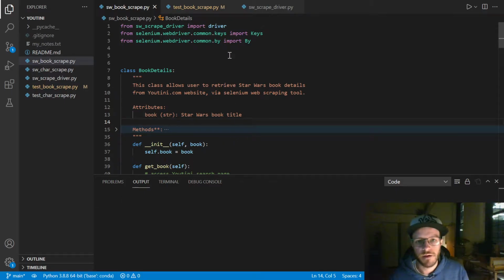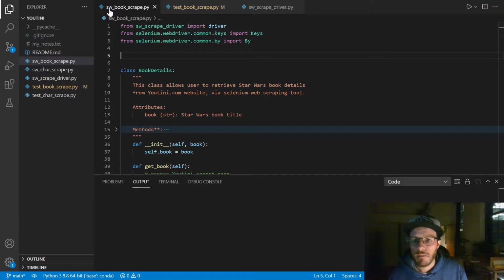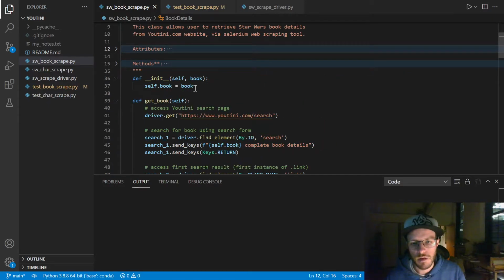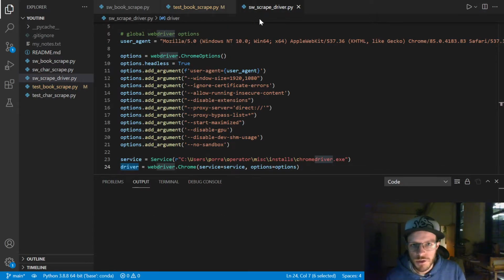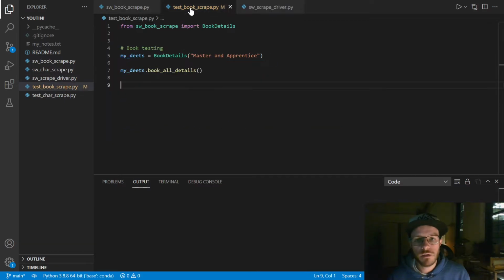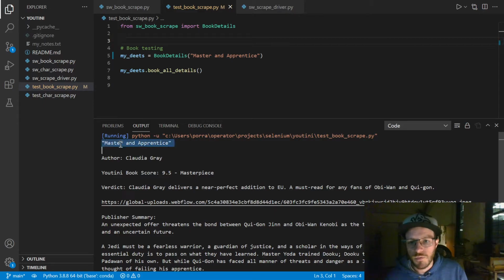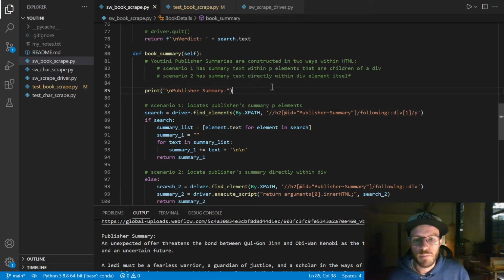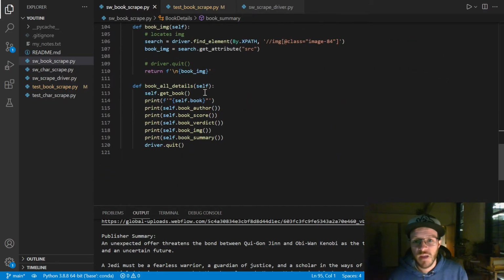Selenium Star Wars Book Details Scraper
This project utilizes Selenium web scraper and Python to retrieve data about Star Wars books from the popular website Youtini!

***This project is for development & educational purposes only***

Thanks for visiting! Please let me know if you have any comments or suggestions, and may the Force be with you!